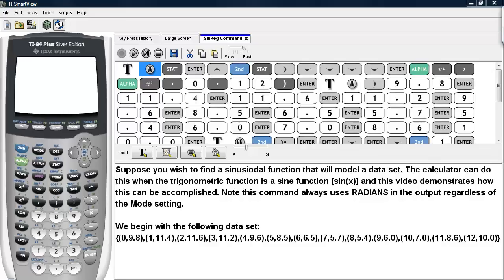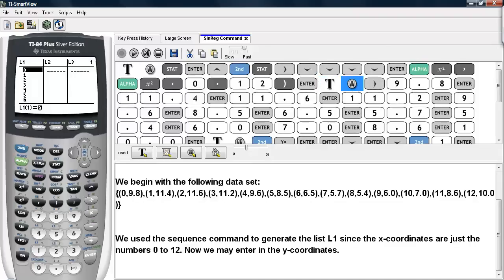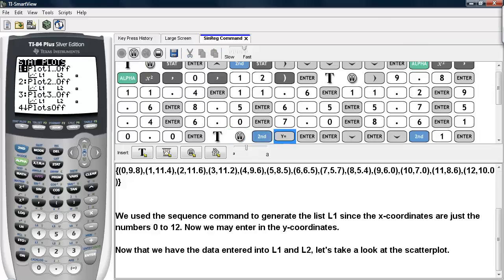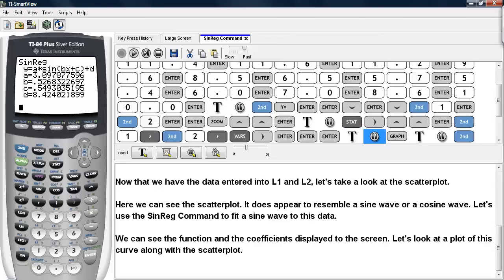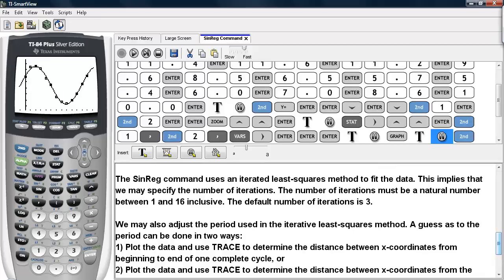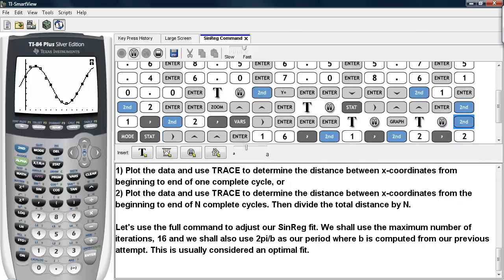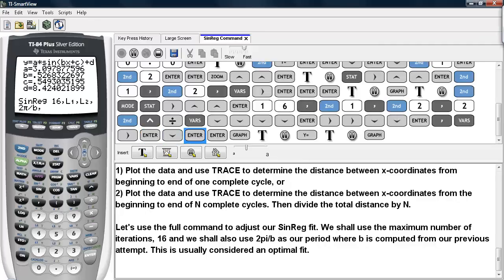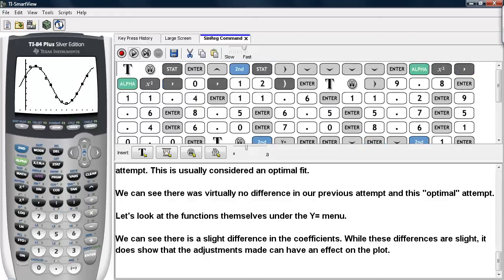SinReg Command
This video demonstrates the SinReg command on the TI-83/84 calculators. Enjoy!